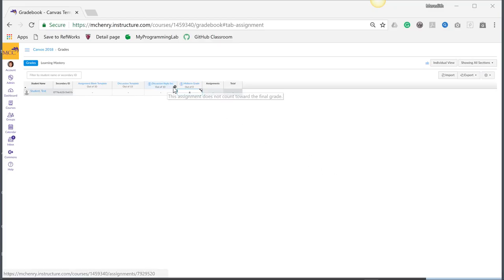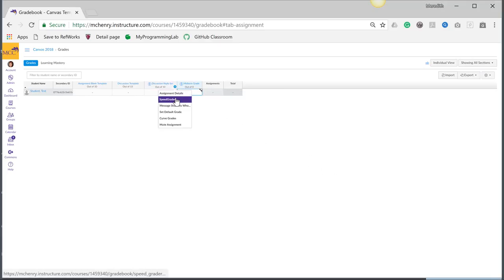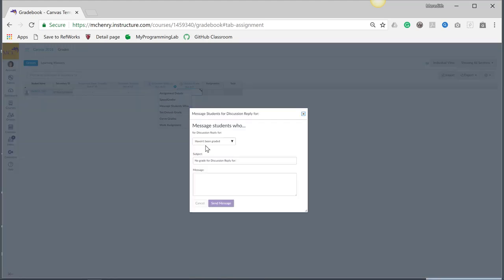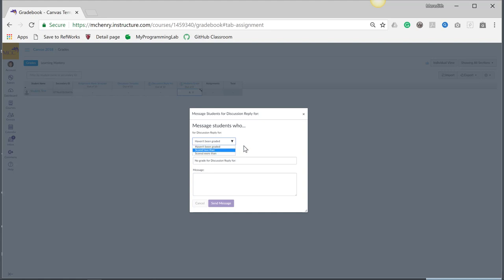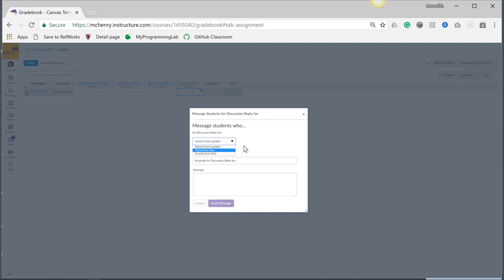Sending Emails through the Canvas Gradebook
Sending emails through the grade book based on grade. This allows you to provide more feedback faster to your students.